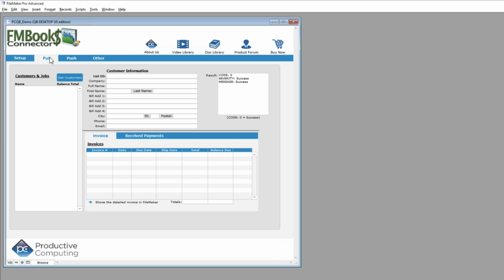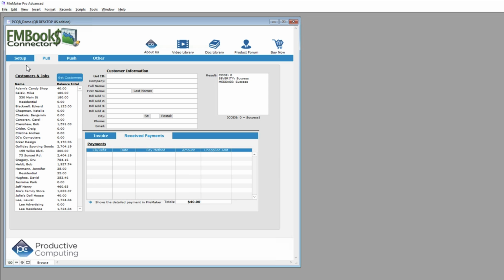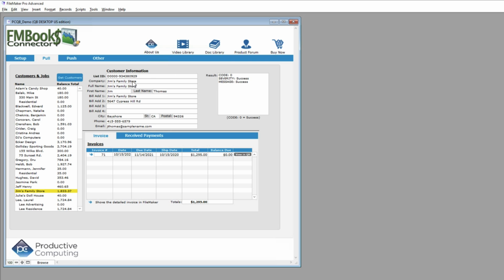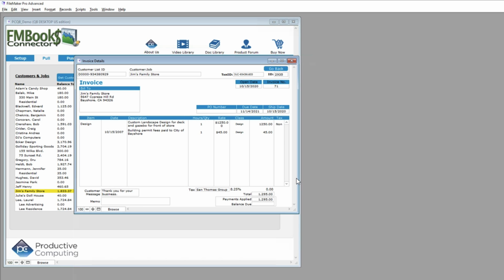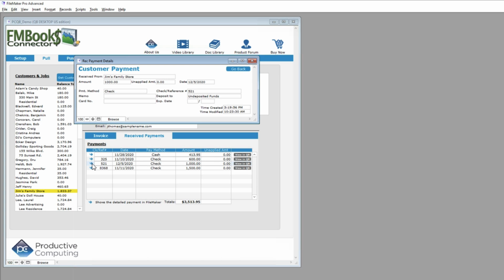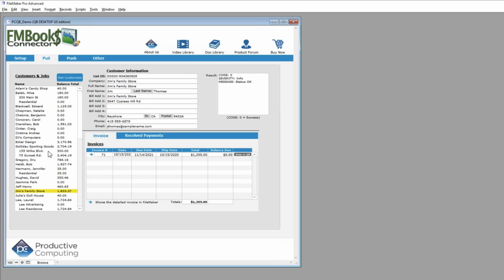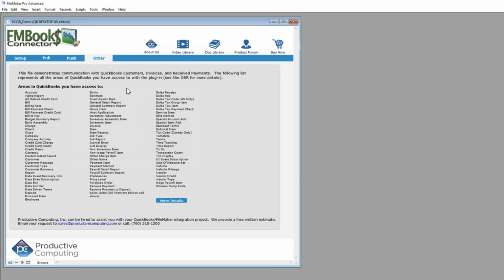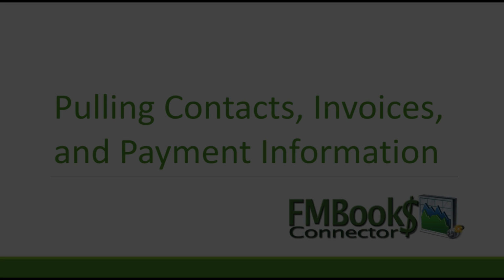FM Books Connector: Pulling Contacts, Invoice, and Balances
This video reviews how to pull contacts, invoices, and payments into the FM Books Connector demo.

This plug-in allows you to connect your FileMaker solution to your QuickBooks file. The FM Books Connector aplug-ins enable you to push and pull data between FileMaker and QuickBooks. The data integration points are virtually unlimited. For example, use this plug-in to push a customer or invoice from FileMaker to QuickBooks. You can also use the plug-in to pull customers balance or payment information on an invoice.

for product details and to purchase a plug-in.